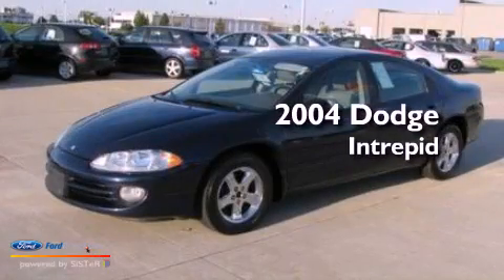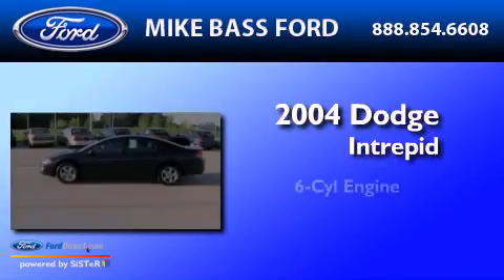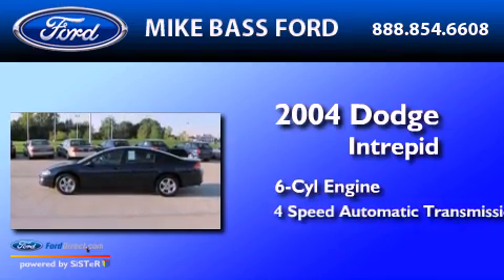Preowned 2004 DODGE INTREPID Sheffield Village OH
Year : 2004
 Make : DODGE
 Model : INTREPID
 Engine : 3.5L V6 24V MPFI SOHC
 Trans . : 4-SPEED AUTOMATIC

 Miles : 114,190

 Stock : 000F0305